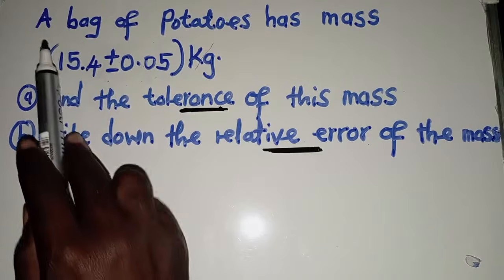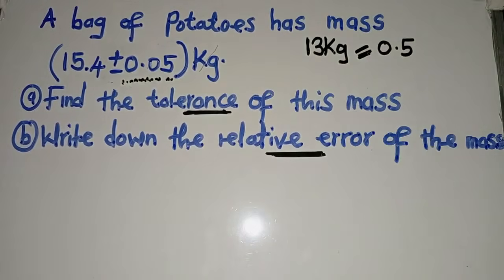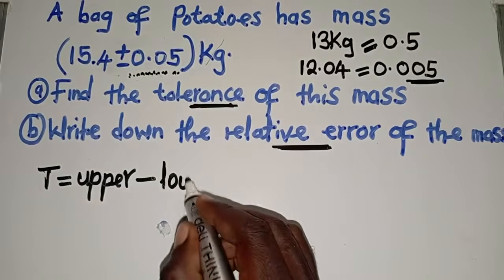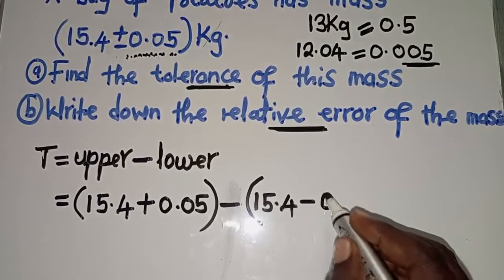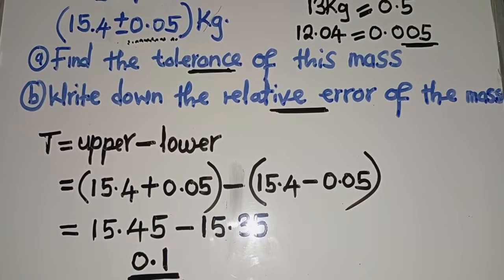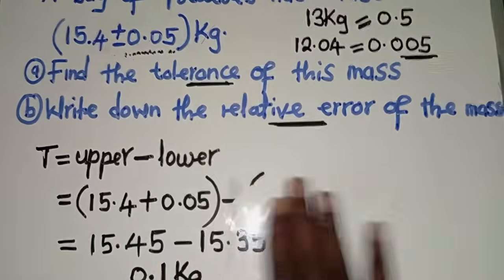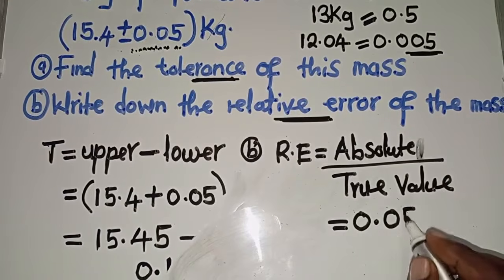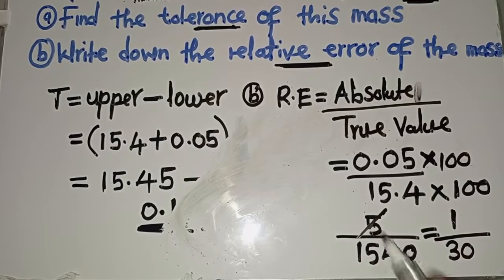Approximations || Tolerance and Relative error of (15.4+/- 0.05)Kg || Well Explained